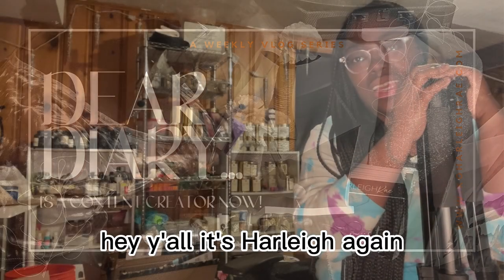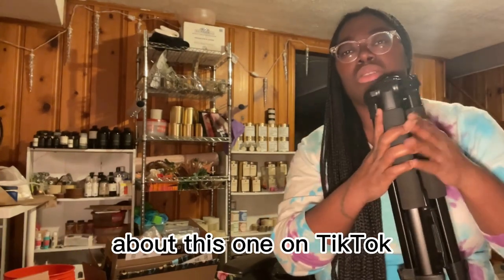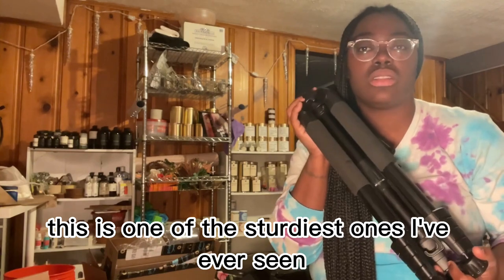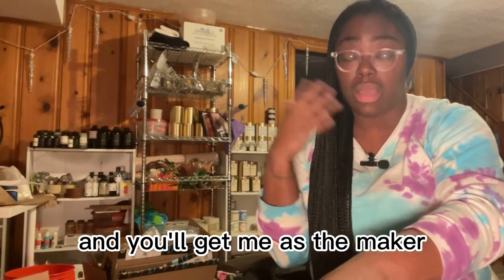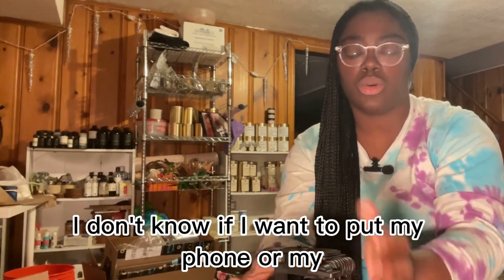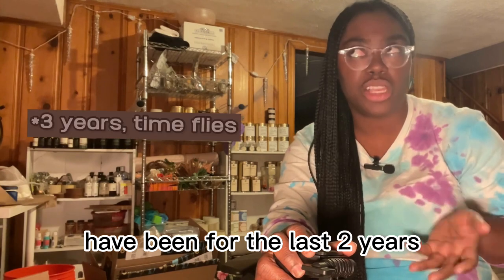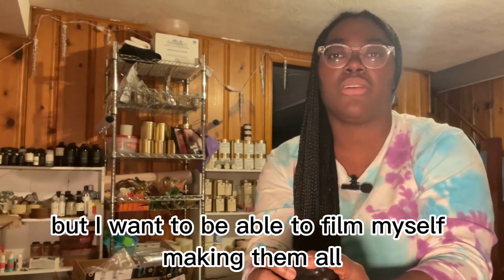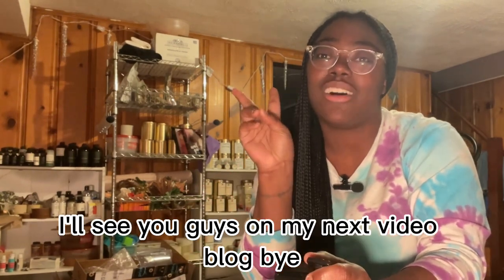Dear Diary: I Bought A New Multi-Use Tripod!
Entry 001: Unbox My New Tripod with Me Captures my sheer excitement for the unexpected quality of my new tripod. My content creator journey requires me to wear many hats and clearly production manager and set designer are the two that I will likely wear the most.

Welcome to Dear Diary: Dear Diary: I’s A Content Creator Now! This video diary follows me on my journey as I become a content creator for all the black girl writer baes out there. Come along as I try…fail…and try again on my pursuit of love, life, best-sellers and all that other book(ish) ish. You’ll get tips, tutorials and solutions to your and my writer girl problems.

Try the tripod

Equipment & Software used to make this video
Gimbal Stabilizer
Lapel Mic